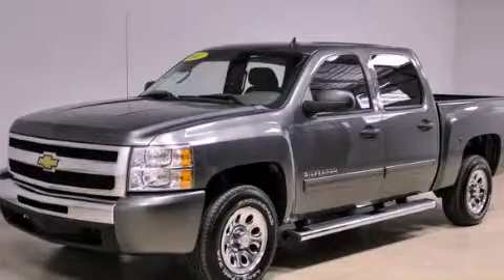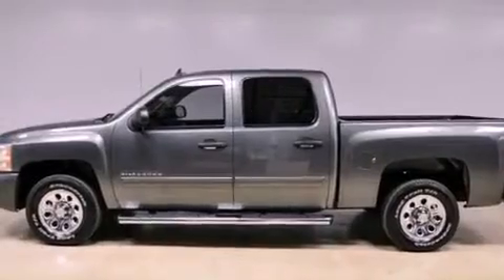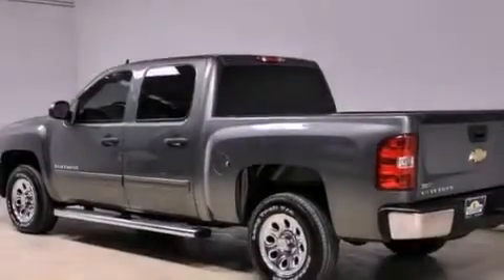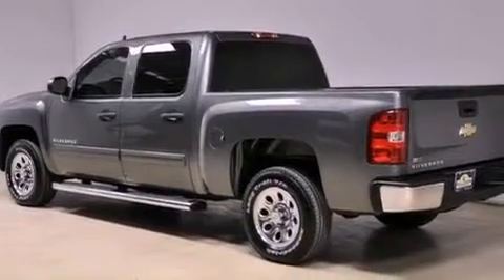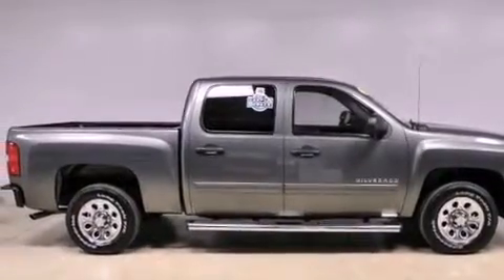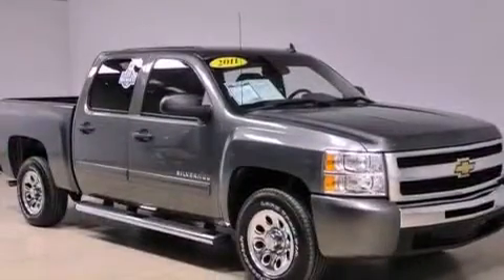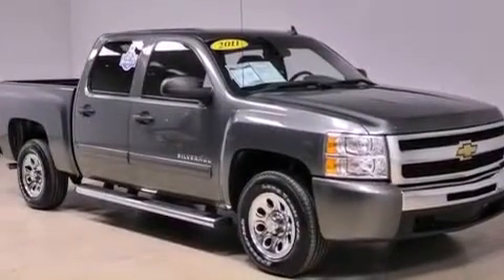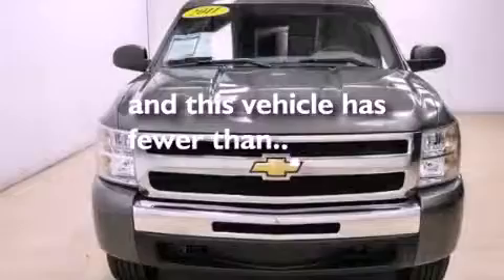2011 Chevrolet Silverado 1500 Pheonix AZ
Year : 2011
 Make : Chevrolet
 Model : Silverado 1500
 Trans . : Automatic
 Exterior : Gray
 Miles : 37,259
 Interior : Black

 2011 Chevrolet Silverado 1500 Pheonix AZ